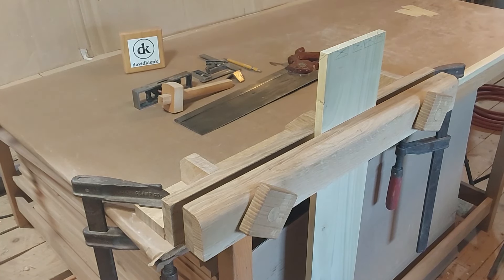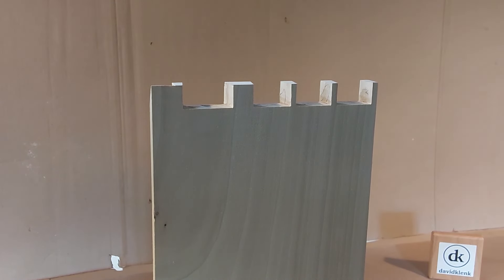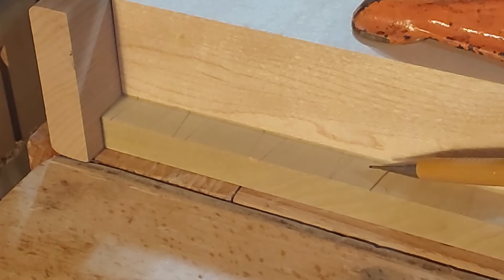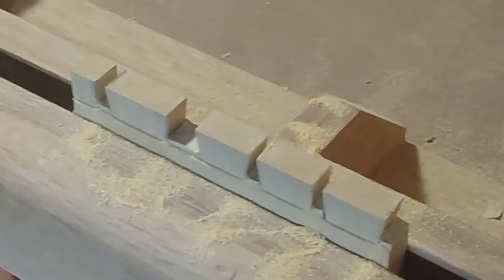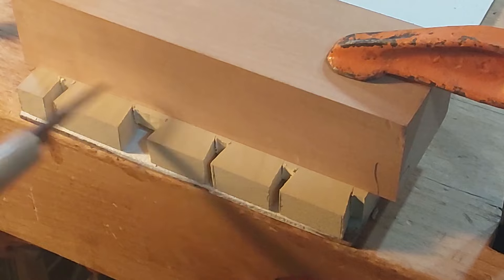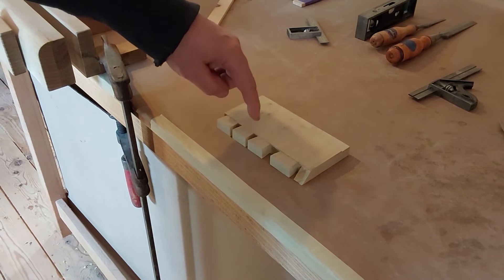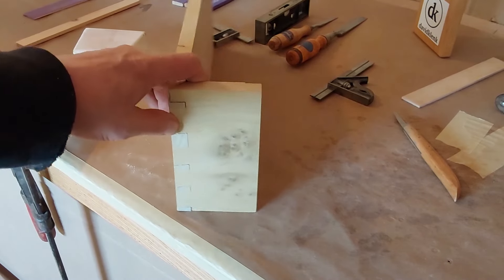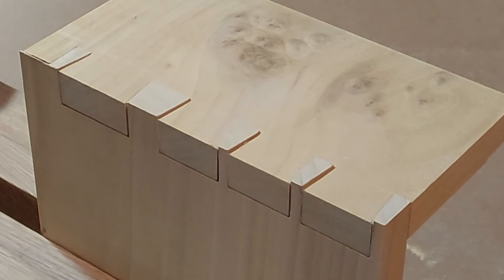Large Jewelry Box: Making Dovetails, Episode 4.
Transferring the dovetail pins to the tails, cutting tails, and fitting! This episode is an extension of the last video, making hand cut dovetails. This episode focuses on the tails and fitting the pins to the tails.